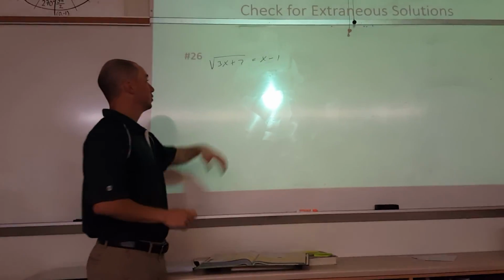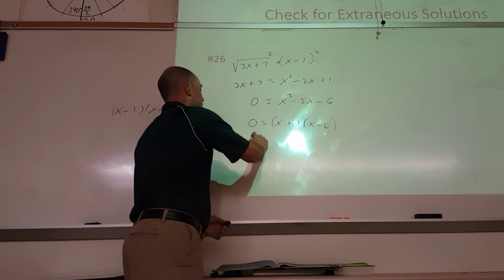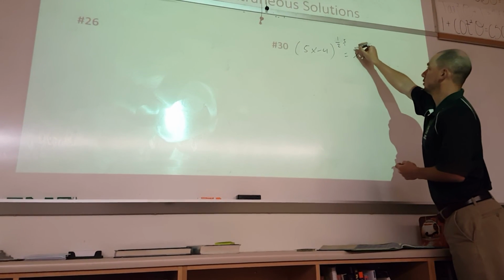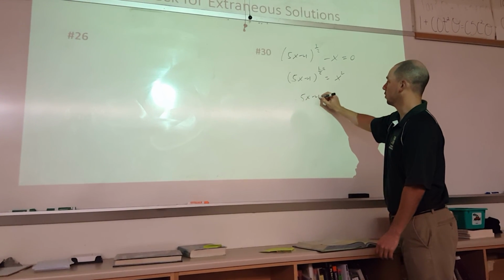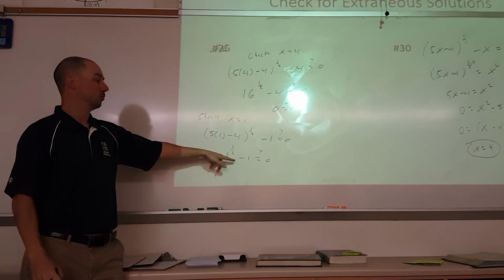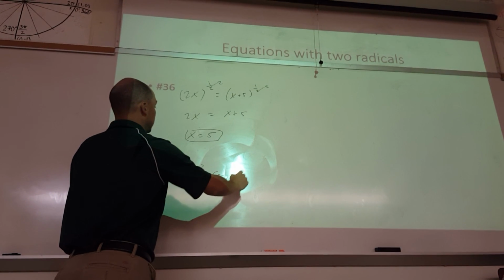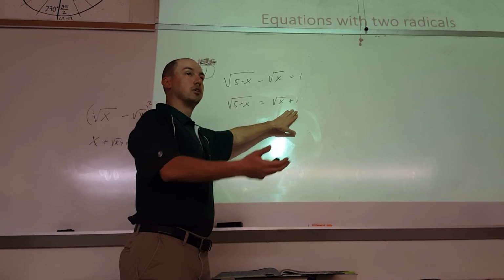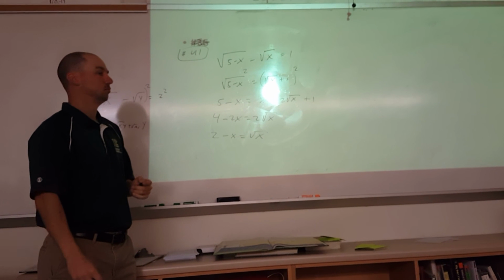Unit 4 notes 4 part 3